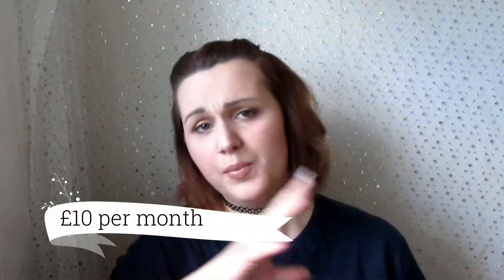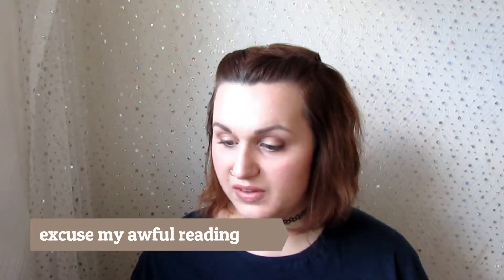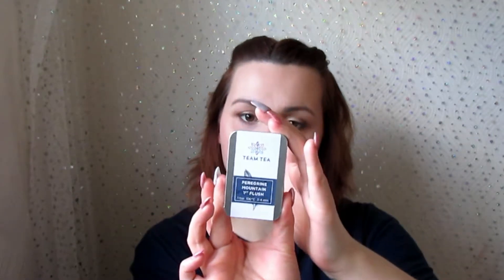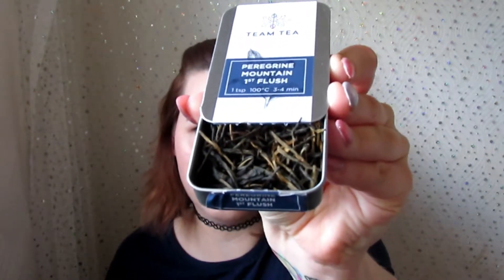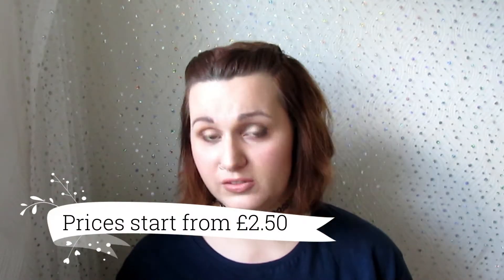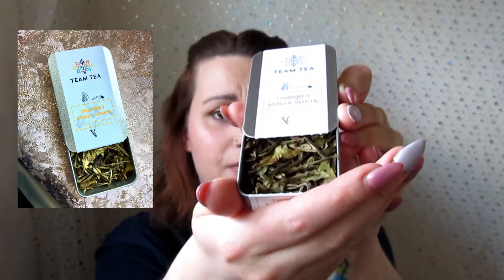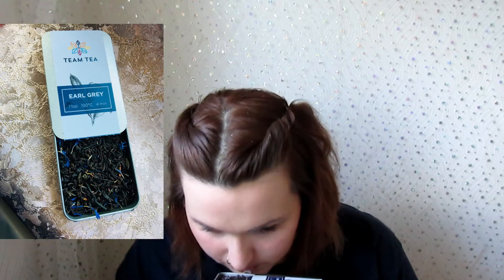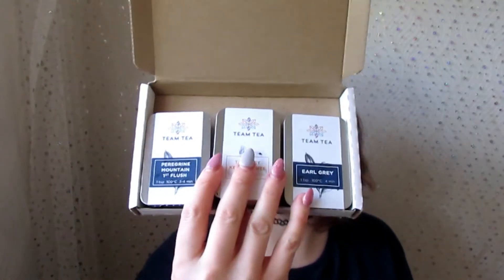Team Tea May Unboxing 18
Hi my lovelies, please check out my blog view of this

snap chat -lisa2themax